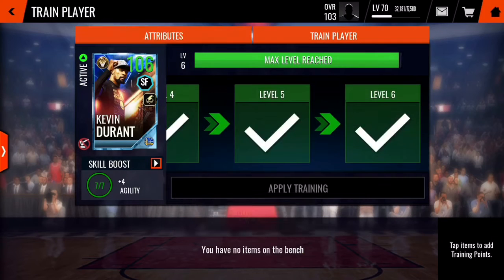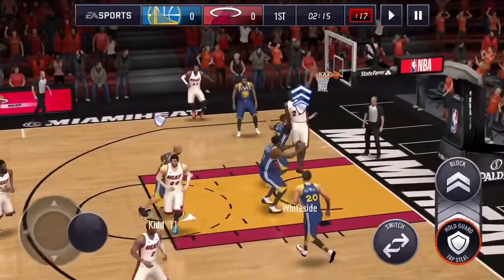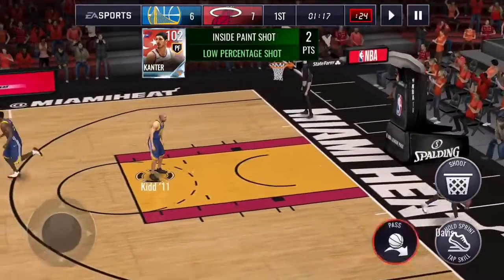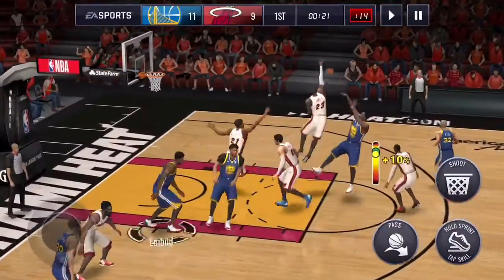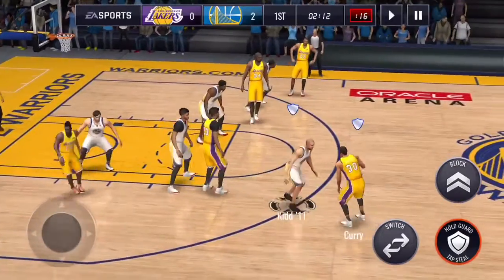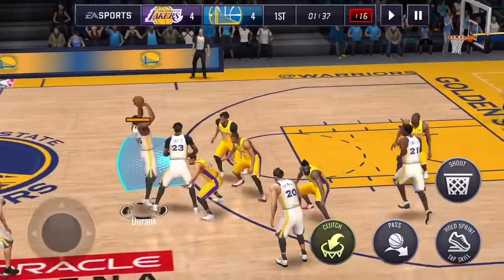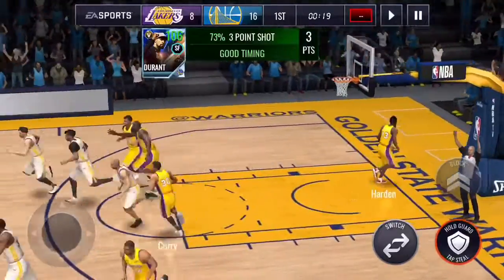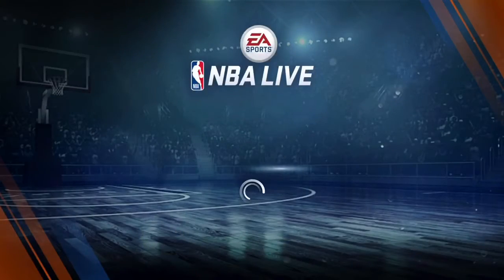106 max leveled Final KD! Best NBA SF in the game? NBA live mobile 18